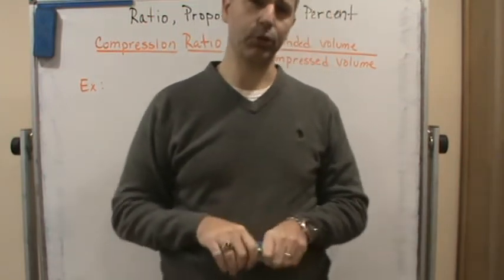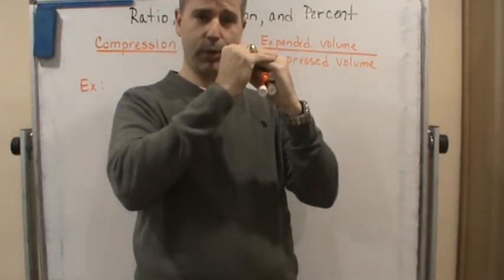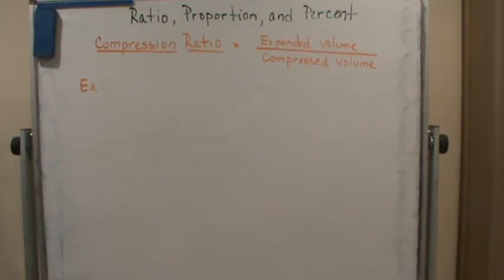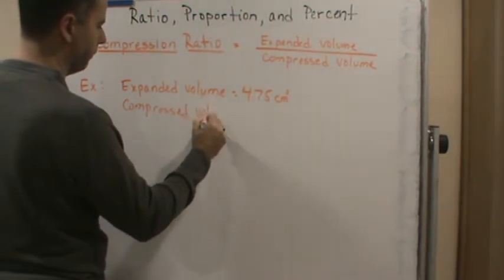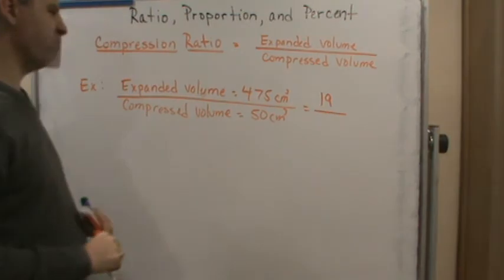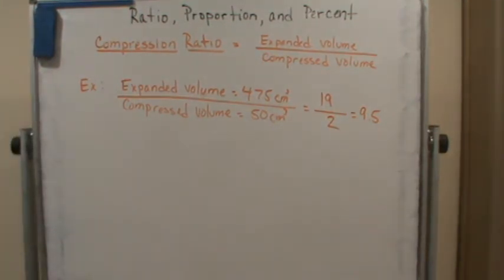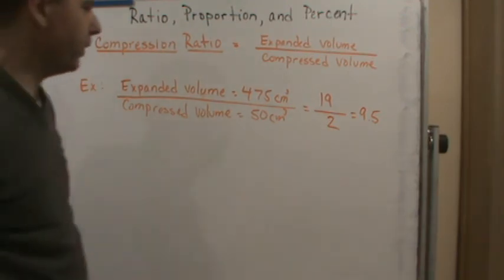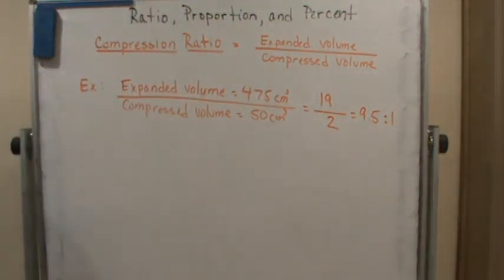WCC Tech Math Ratio Example 3